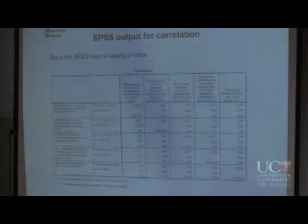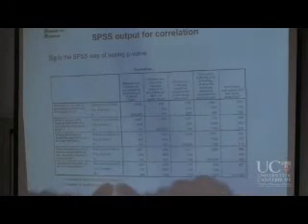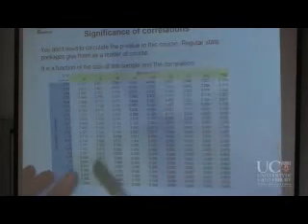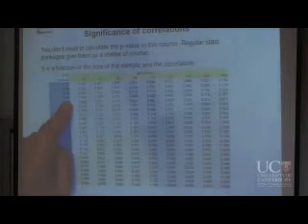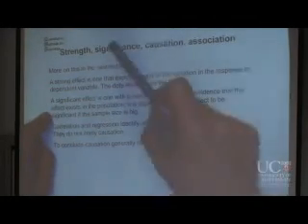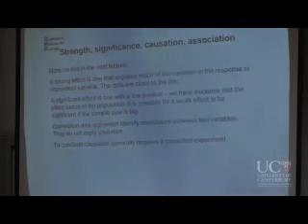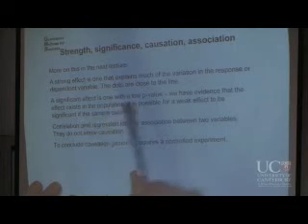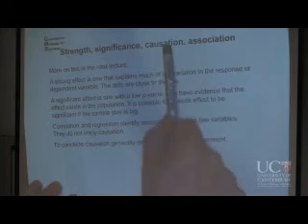Lecture 6-4 pages 17-19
SPSS output for correlation. significance of correlations. Strength, significance, causation, association.